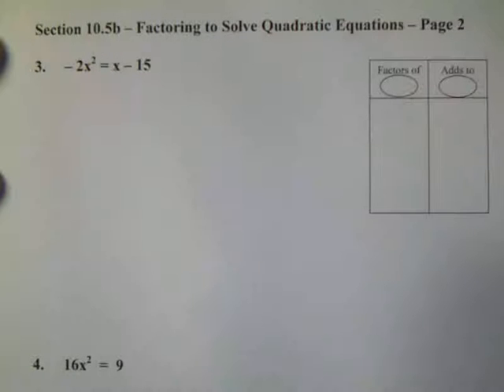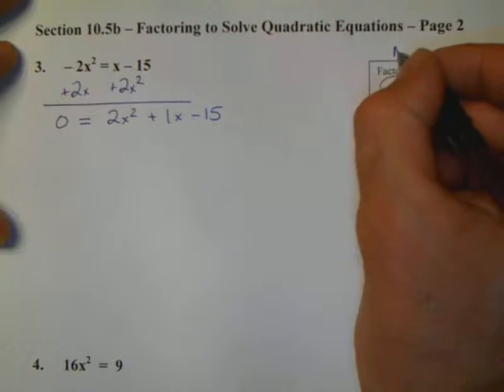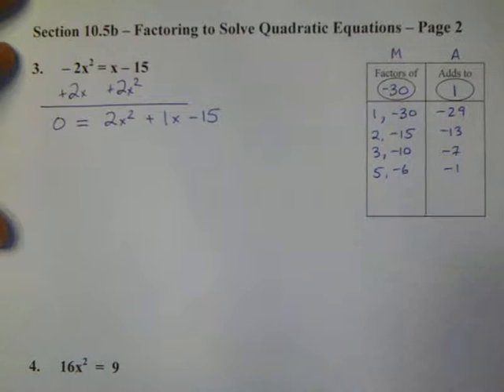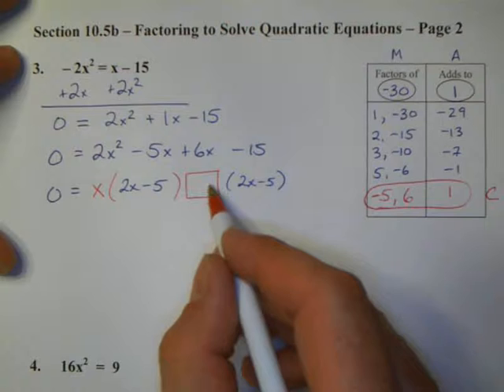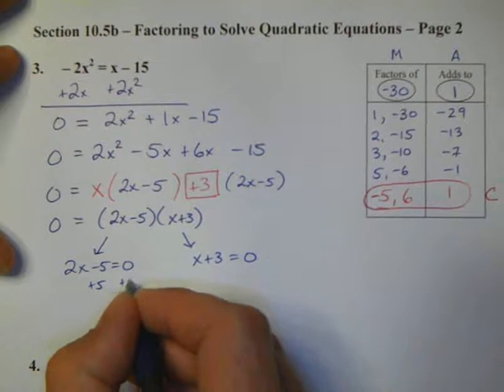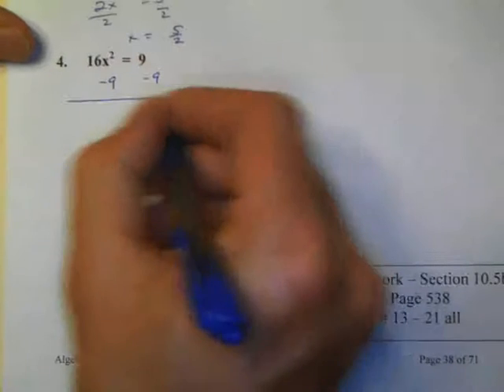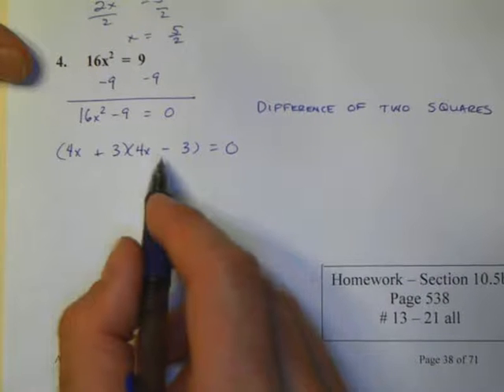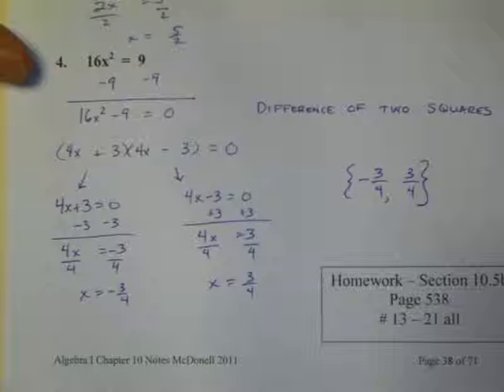Algebra I - McDonell 10.5b Notes Part 2